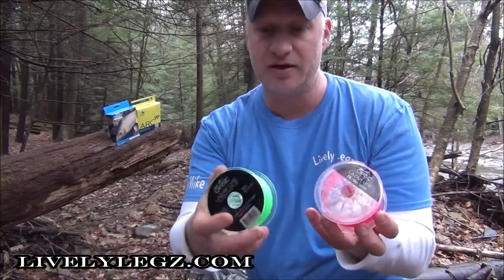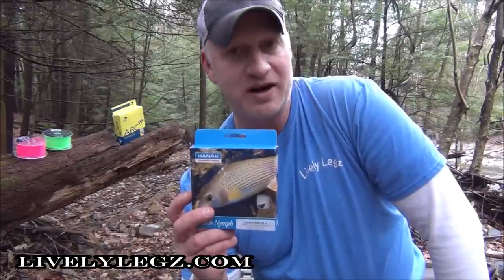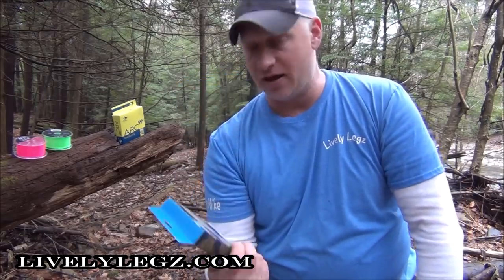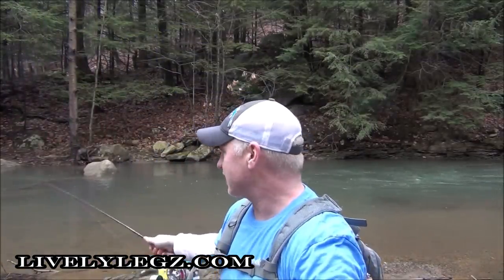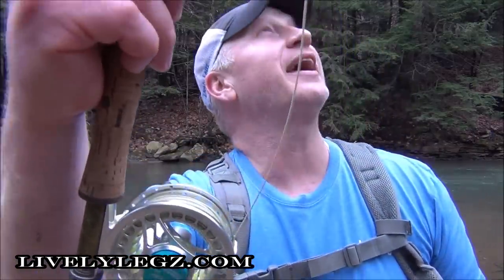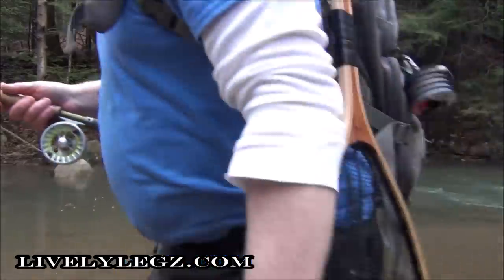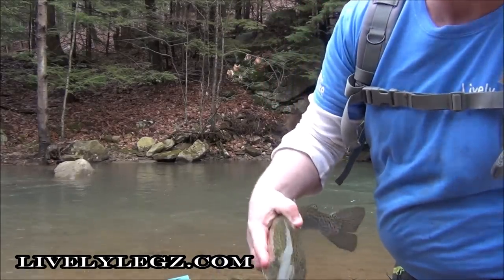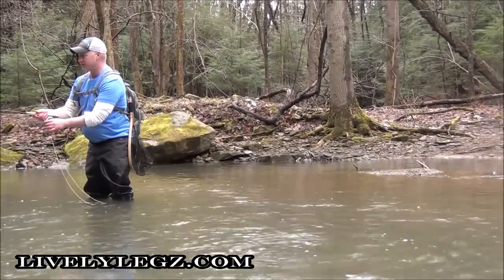NYMPH FLY LINES EXPLAINED- MONO LAZAR/NYMPH/TRADITIONAL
Iron Mike of Lively Legz explains three types of fly lines and how they apply to nymph fishing and over all fly fishing.